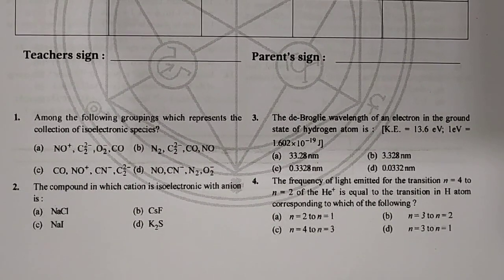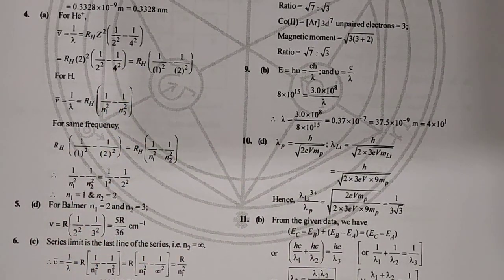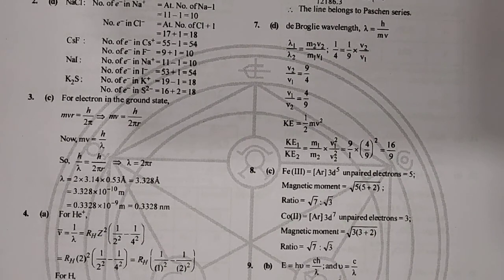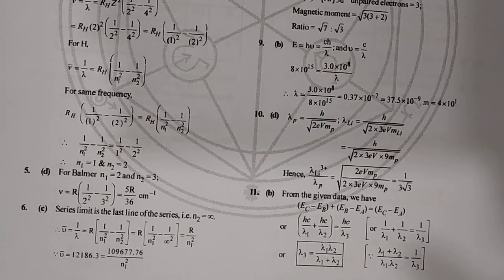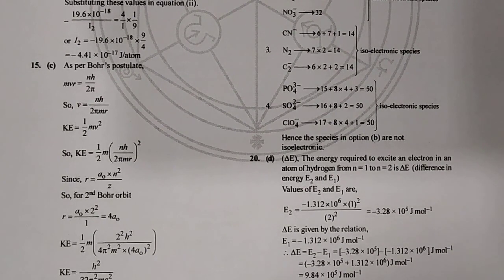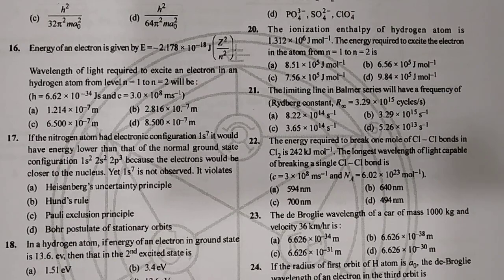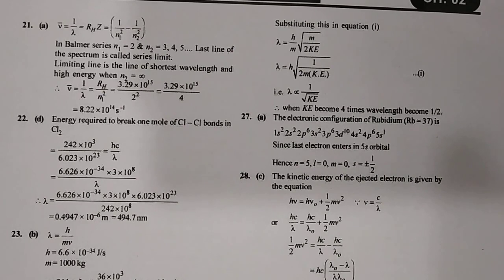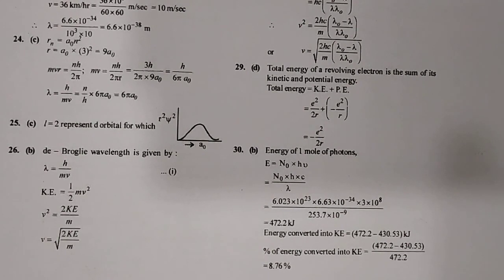STD 11 CHAPTER 2 DPP SOLUTION